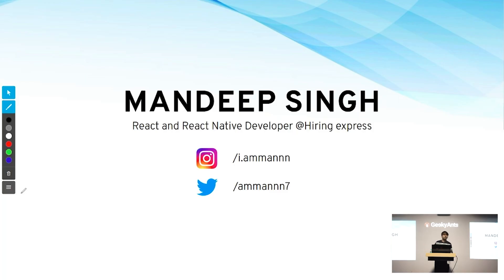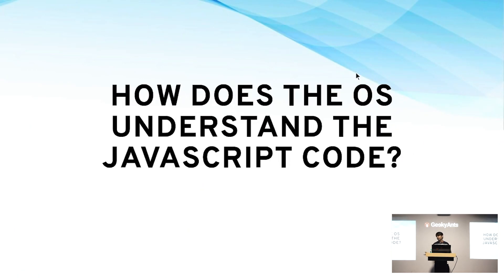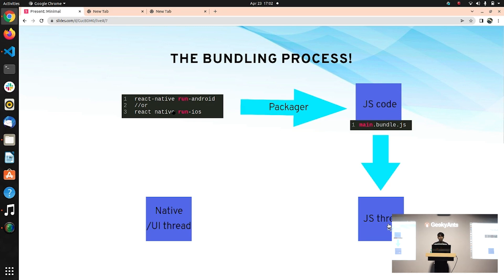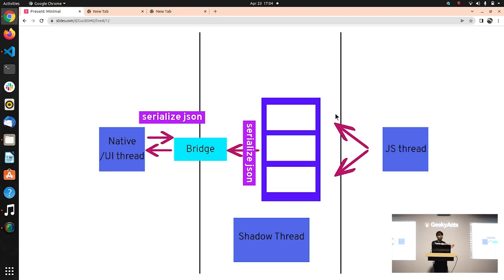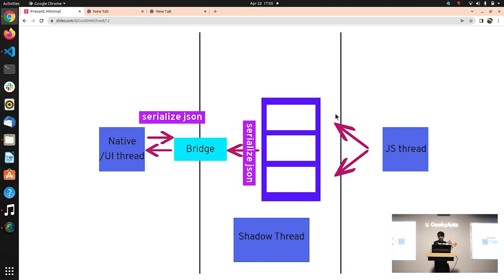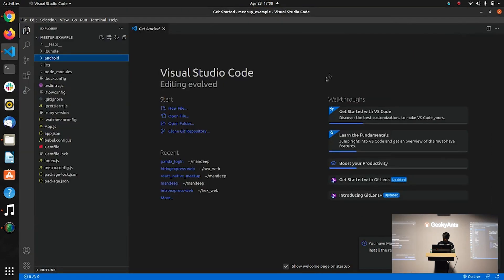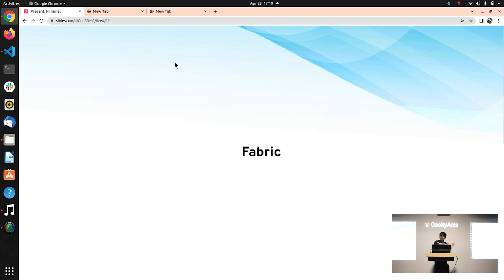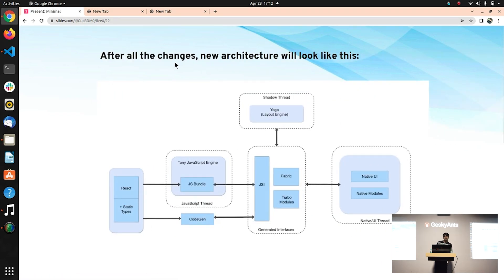React Native's New Architecture by Mandeep Singh | React & React Native Meetup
Mandeep Singh, React and React Native Developer at Hiring Express, dives deep into the specifics of the current architecture as well as the new architecture of ReactNative.